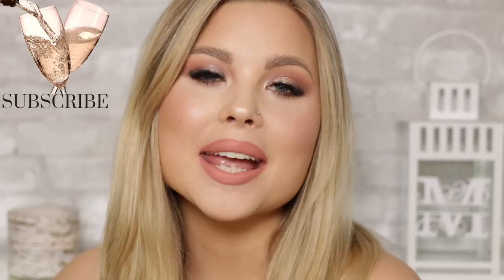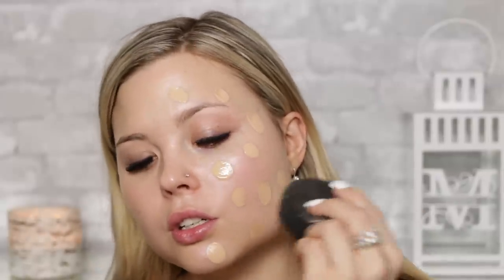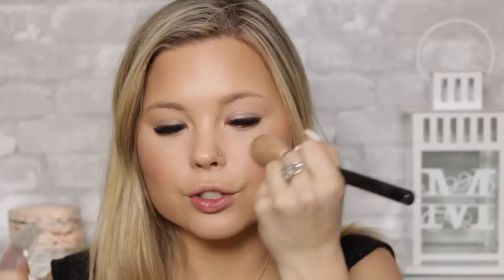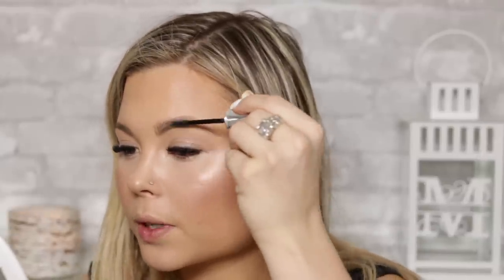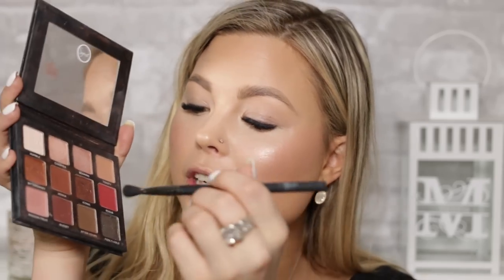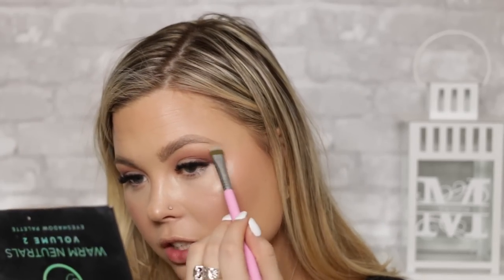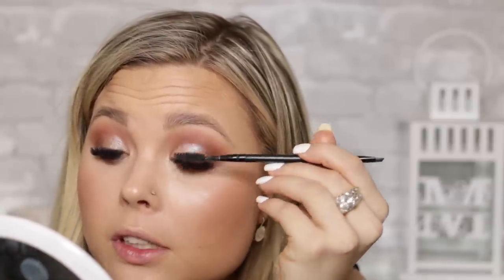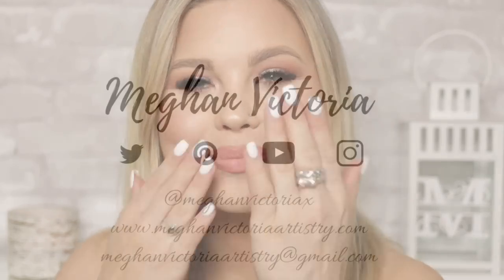Spring Makeup Tutorial : Springtime Fresh Makeup Routine : Meghan Victoria : inc BROW ROUTINE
Today I just wanted to sit down and do a pretty fresh natural glam complimentary to my skin tone, and style... totally giving me spring makeup vibes! Spring Makeup 2019 !

PRODUCTS

Estee Lauder Blooming Lip Balm
CT Hollywood Flawless Filter #2
CT Magic Concealer #3
CT Contour Wand - Light/ Medium
It Cosmetics Cocnealer
Magic Under Eye Powder #2
Hoola Bronzer
Buxom Wanderlust Blush - Sheychelles
Benefit Gold Rush Blush
Pixi Highligher - Delicate Dew
Nars Pressed Powder
Benefit Gimme Brow
Pur Brow Arch Nemesis
Benefit Brow Setter
Sigma Warm Neutrals Palette Vol 2
Pur Visionary Palette - Dreamer
Urban Decay 24/7 Pencil - Double Life
Hourglass Caution Mascara
Mac Cosmetics - Boldly Bare
Nars Velvet Matte Pencil - Skin Tight